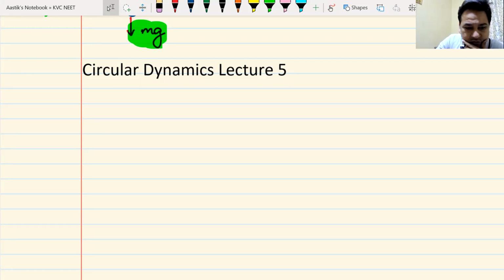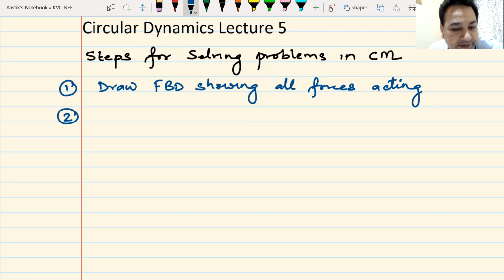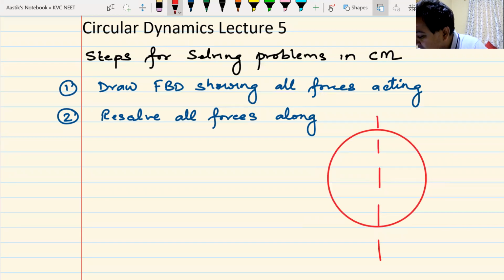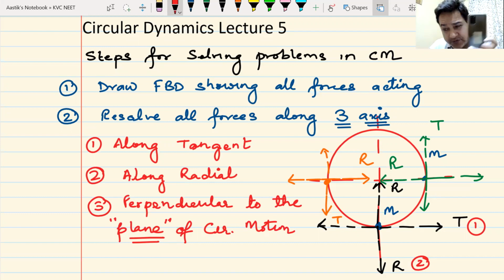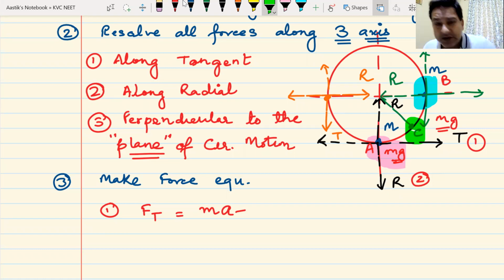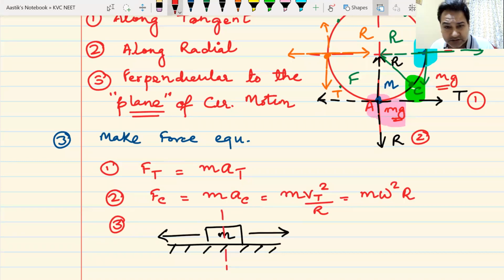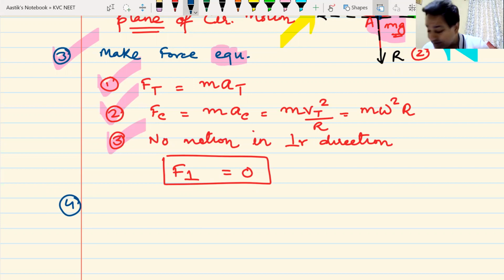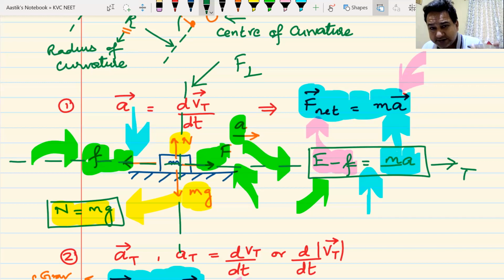Circular Dynamics | L5 | IIT | JEE | JEE Main 2022 | JEE Main 2023 | NEET